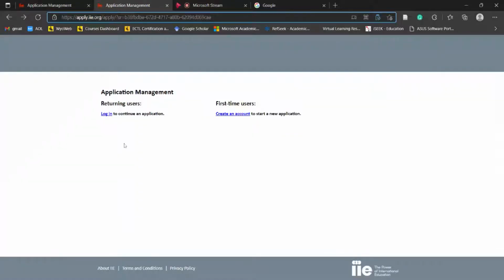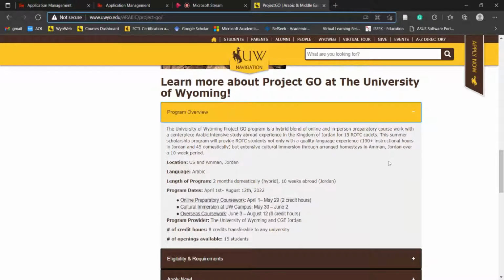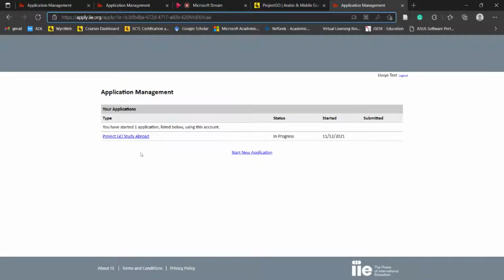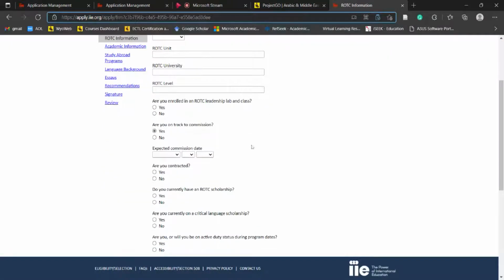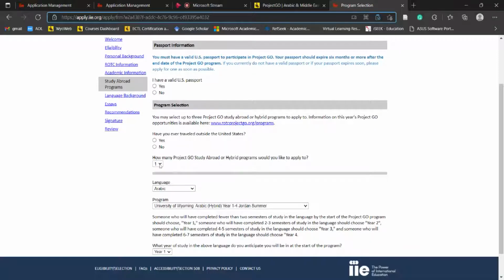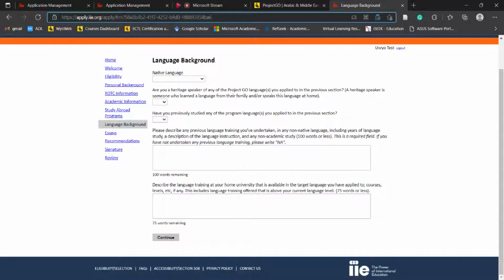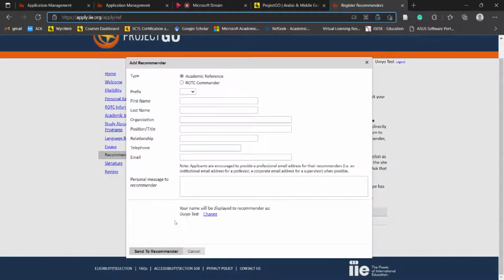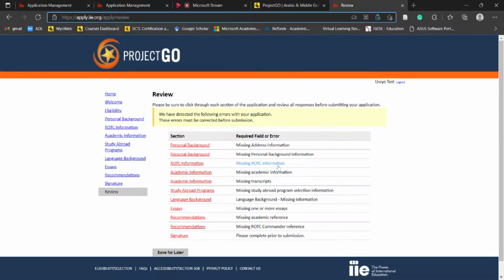Project GO UW Application Walkthrough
Walkthrough on the application process for Project GO, in particular the University of Wyoming Project GO